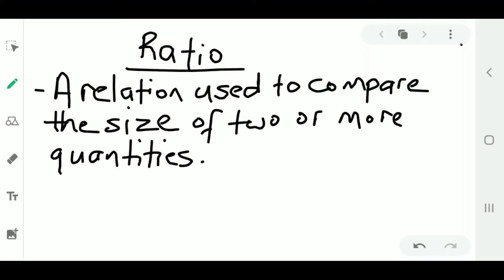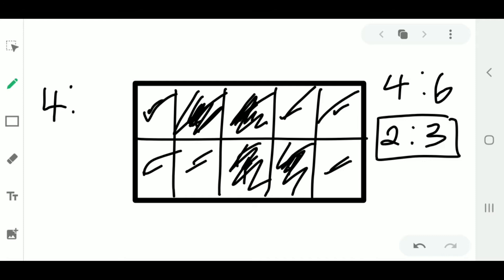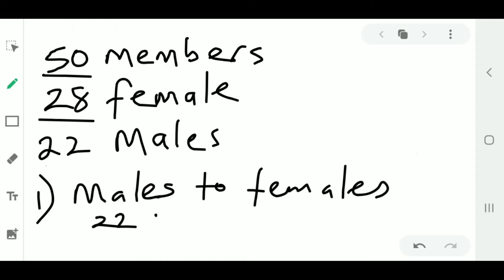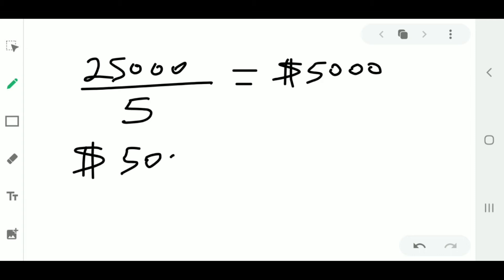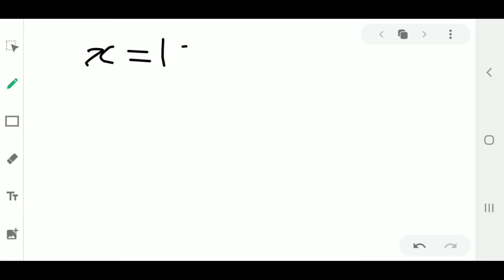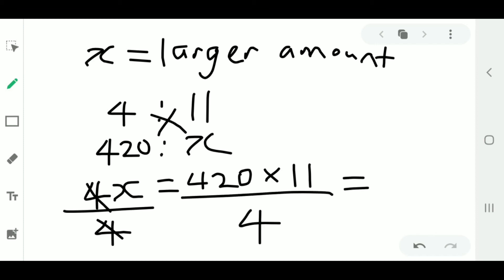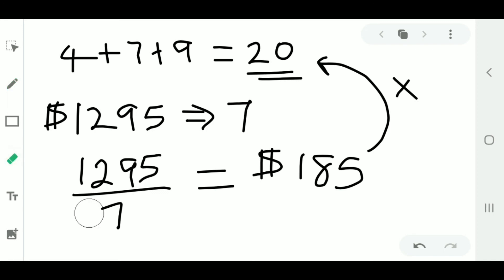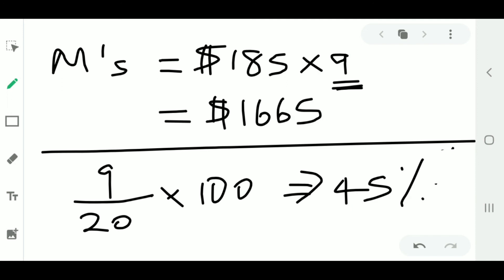RATIO & PROPORTION- MADE EASY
Welcome to the DAHKTUBE!!